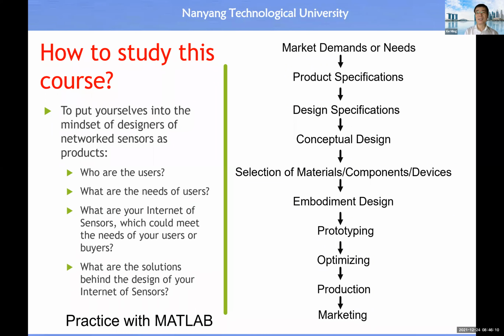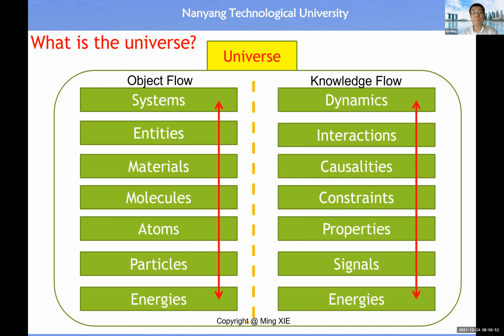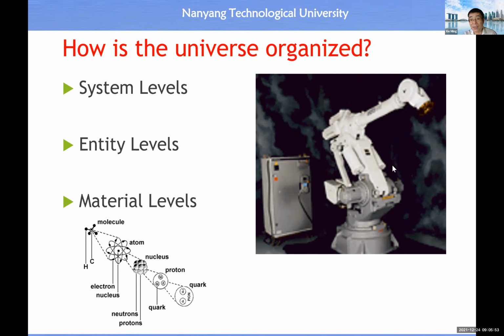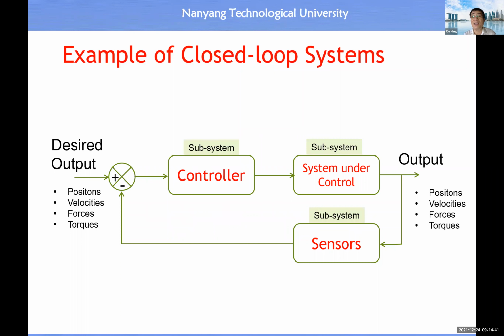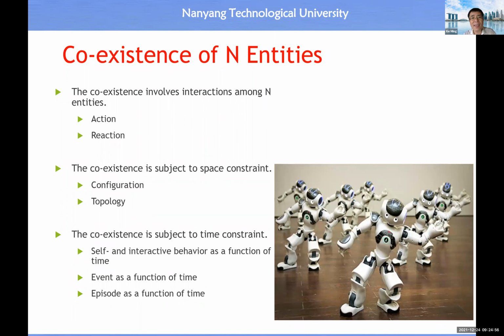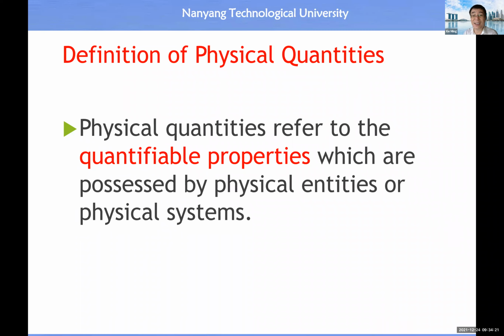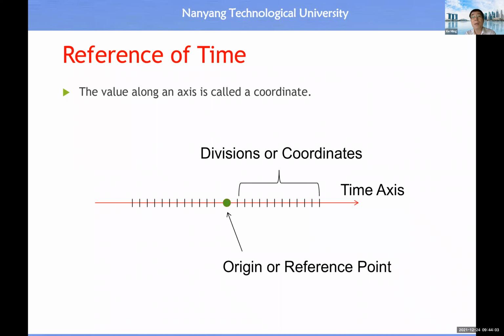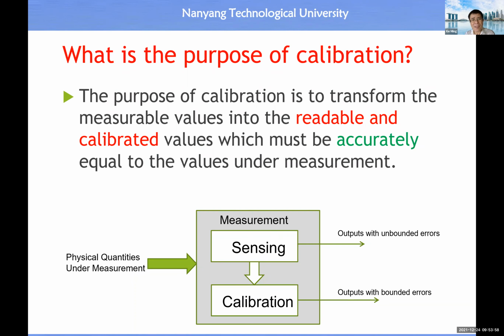MA4822 XM Basics of Physical World